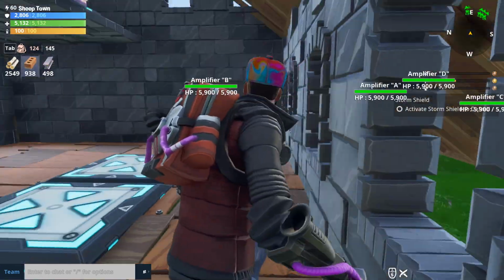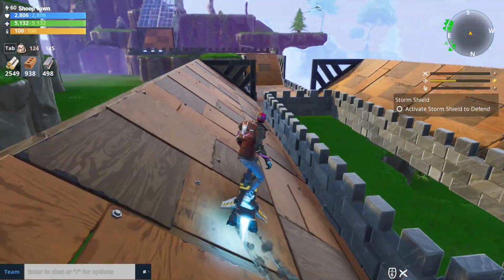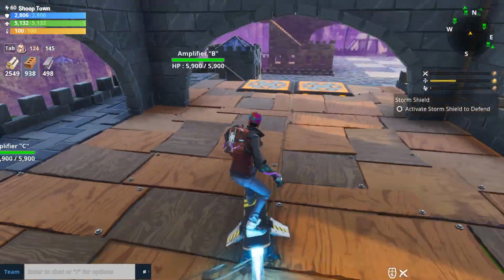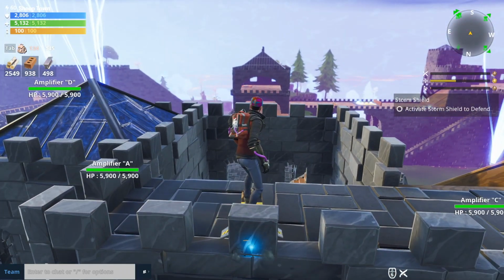*AMAZING* HOVERBOARD RACE TRACK AND HOME BASE | ~ 150,000 Resources | Fortnite save the world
What is up you guys, today I am showing off my hoverboard race track. I spent a good amount of time building this in my home base.  There are obstacles, challenges and just an all-around great hoverboard track. I hope you guys find some inspiration and enjoy it.

Instagram: Ill give it out one day

MY GEAR
Computer specs: Ill do a video on that eventually, but ill respond to comments and questions about it!